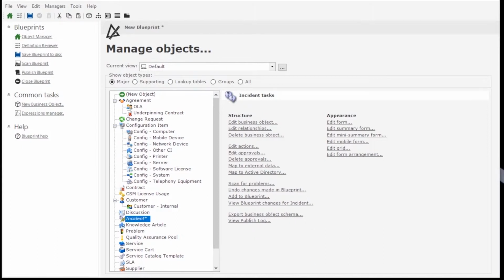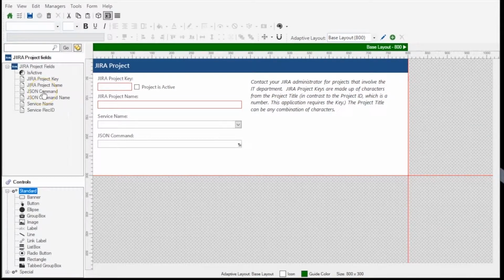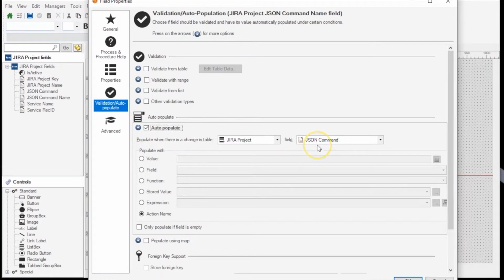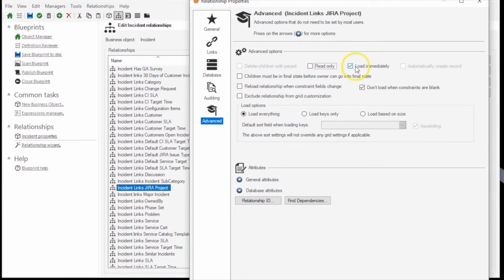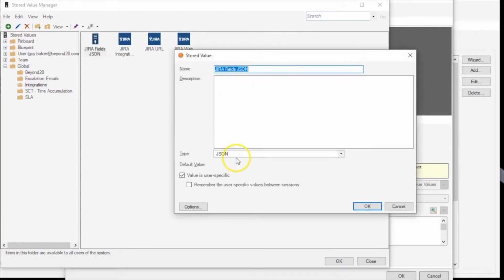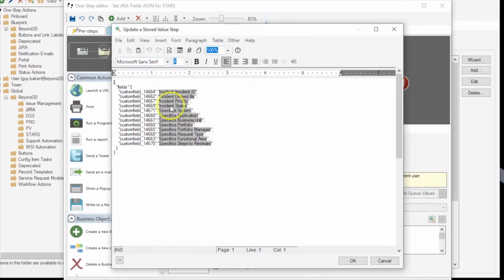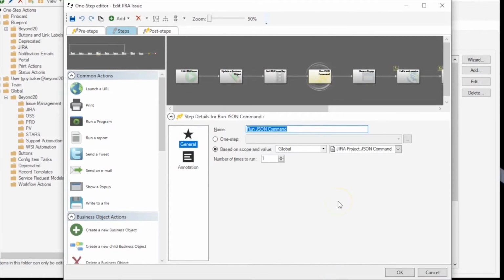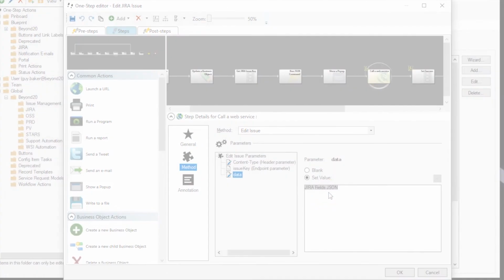How to Use Action Commands to Update JSON Stored Values in Cherwell